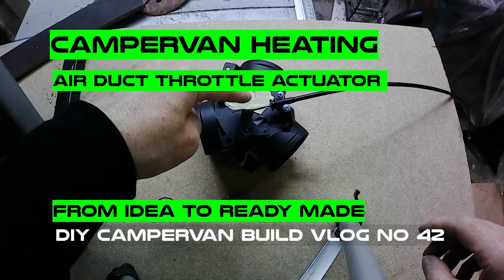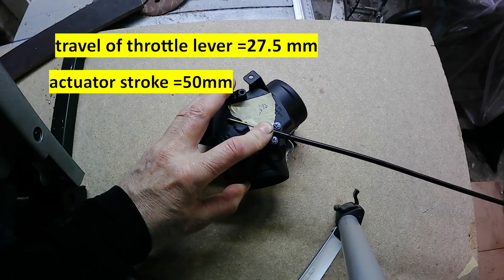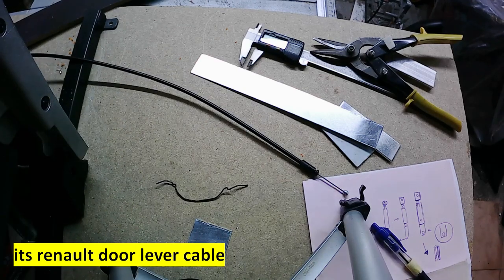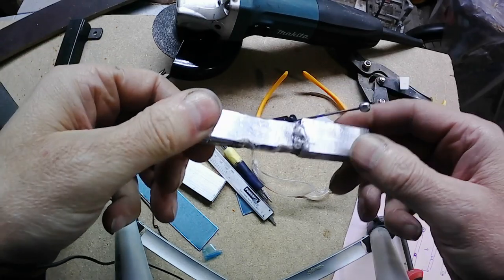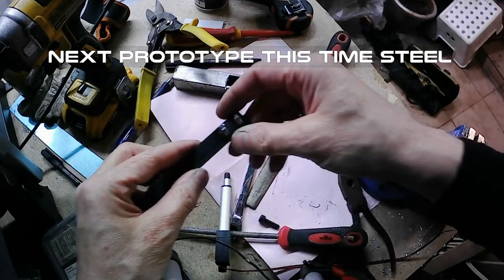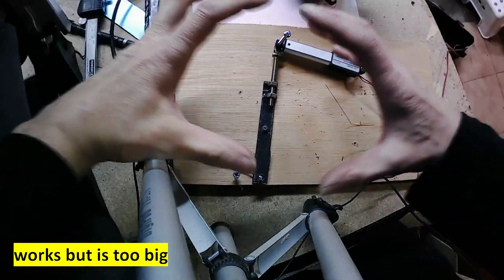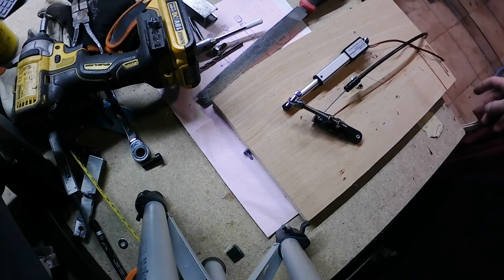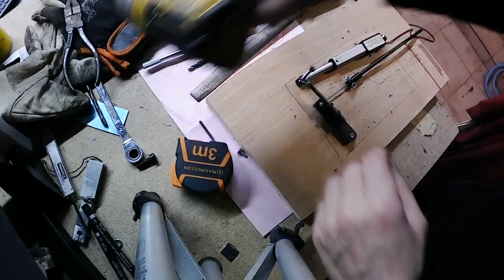campervan motorized hot air duct throttle vlog no 42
Campervan hot air duct throttle, maybe better will be flap valve ?
Using  a cable from door handle  and small actuator  I motorized Eberspacher Regulating Flap Valve. Full  process shown, from idea to ready made item. This Valve will be use to switch heating from part of living area to lifepo4 battery box.